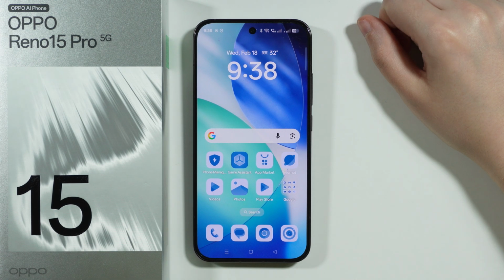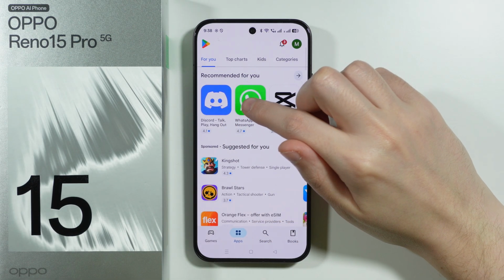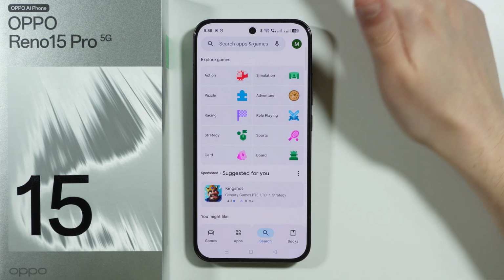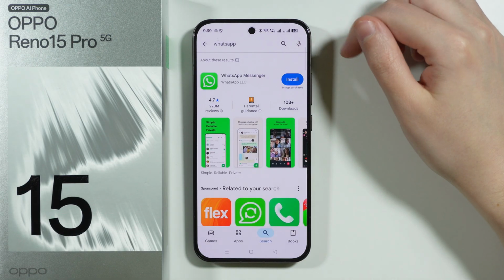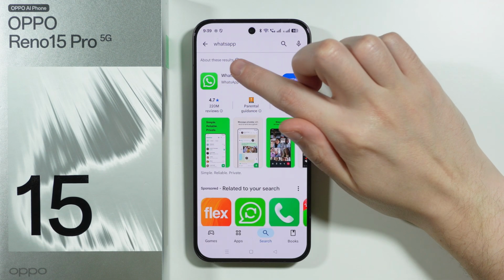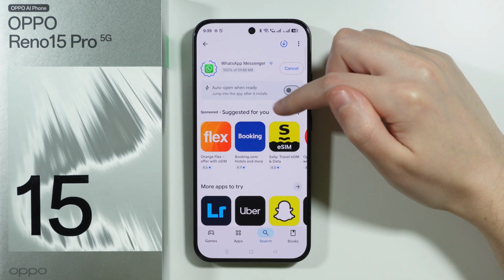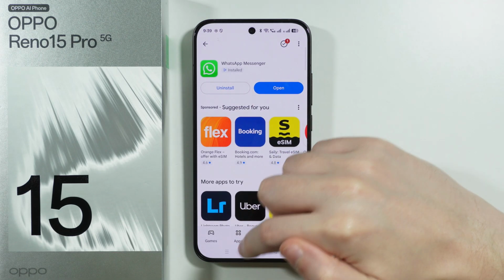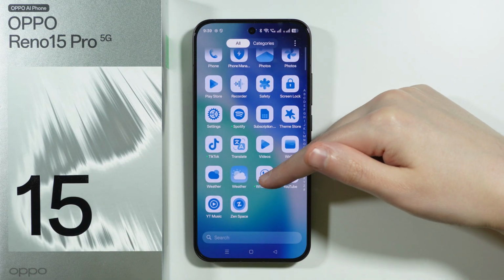OPPO Reno 15 Pro: How to Install WhatsApp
In this video, I'll guide you through the simple steps to install WhatsApp on your OPPO Reno 15 Pro. Whether you're new to the device or just need a refresher, this tutorial will ensure you get the app up and running in no time. Follow along as I walk you through the installation process and share tips for setting up your WhatsApp account for seamless communication.